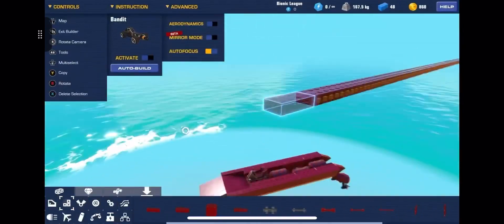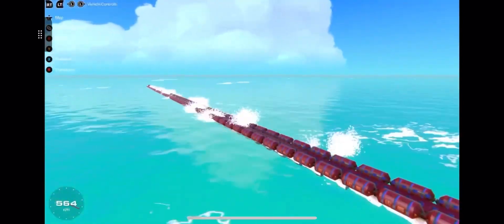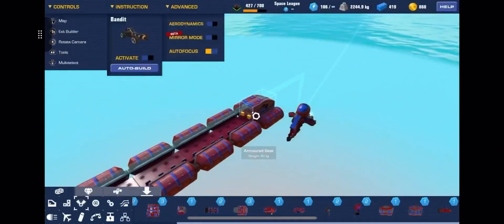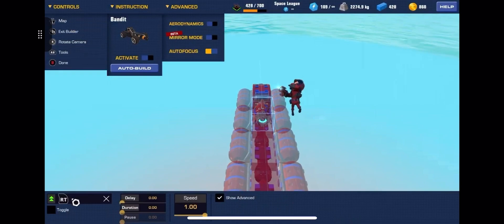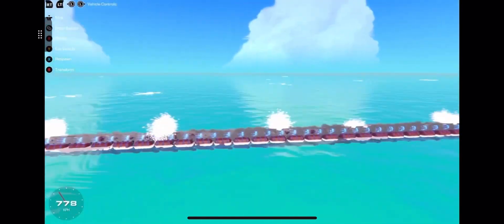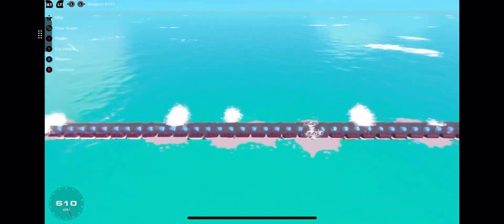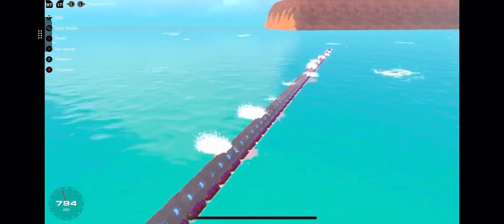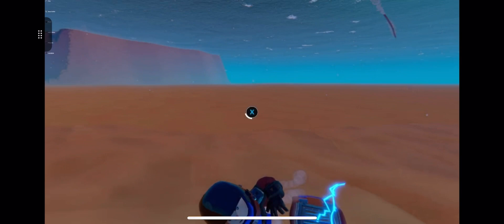We finally did it!!!!